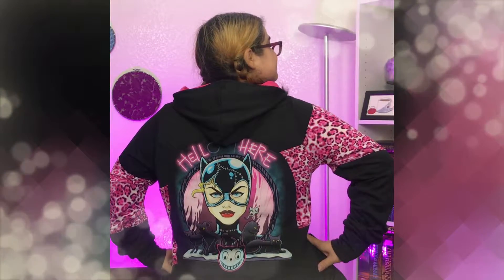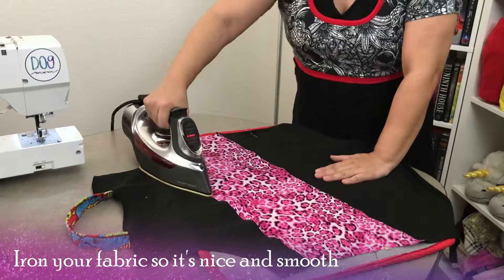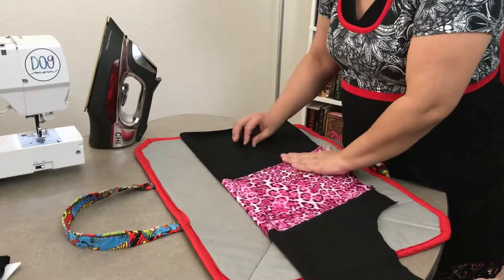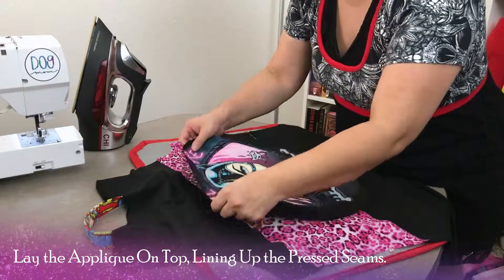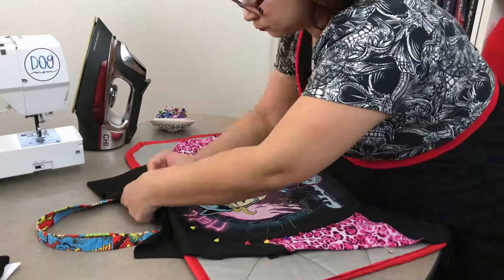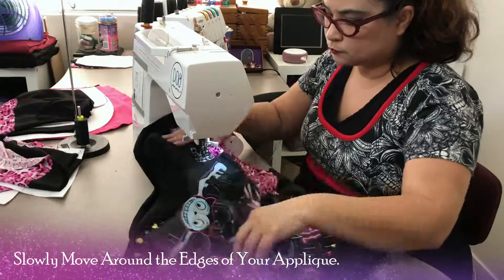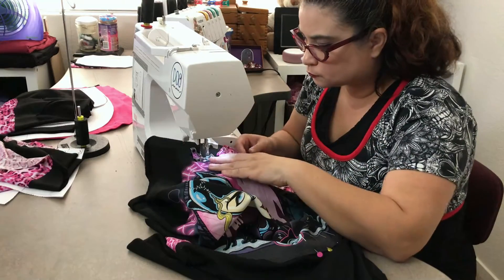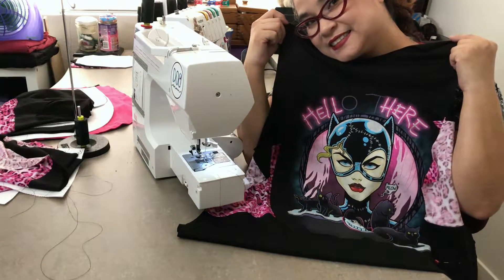HOW TO SEW An Applique on Knit Fabrics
In this tutorial, I will show you a quick way to add an applique on to any knit fabrics you sew!

*Pink Leopard on Cotton Lycra (Similar to Mine, but not identical)

Intro: 0:00
Applique Tutorial 0:20
Thank You: 3:00